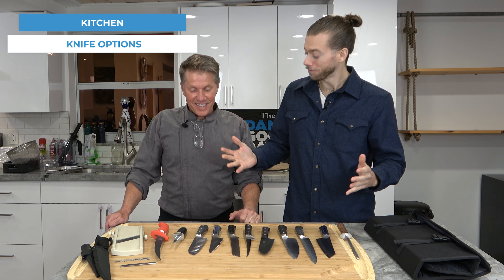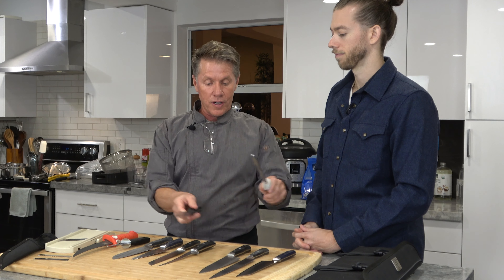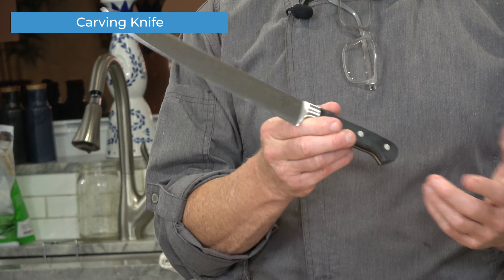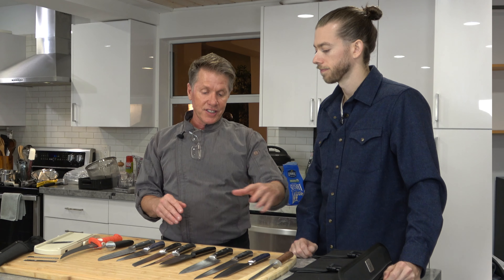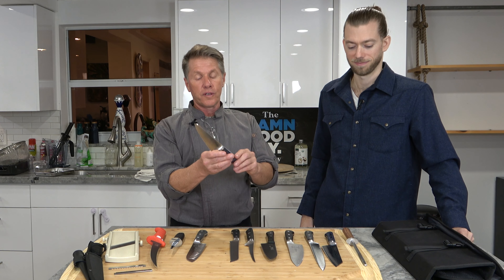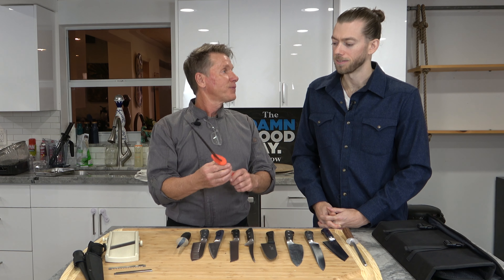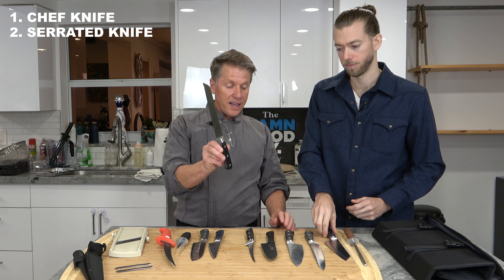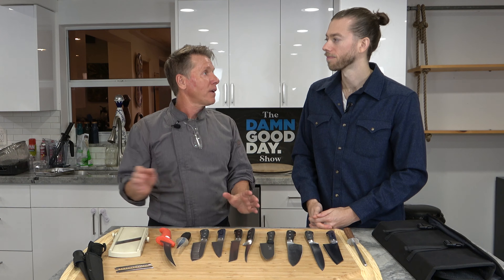Beginner's Guide to Choosing Kitchen Knives | Cooking for Health Series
In this episode of "Cooking for Health," join Chef Michael Ross as he expertly guides you through the essential kitchen knives every budding chef should own. Discover the unique purposes of each knife and learn why certain blades are better suited for specific tasks. Whether you're chopping vegetables, slicing meats, or mincing herbs, Chef Ross will share his top recommendations to ensure you're equipped with the best tools for every culinary challenge. Perfect for beginners, this video will not only enhance your cooking skills but also inspire confidence in the kitchen.

EQUIPMENT MENTIONED:
1) Japenese Chef Knife
2) Carving Knife
3) Mac Knife Chefs Knife
4) Filet Knife
5) Serrated Knife
6) Chef/Vegetable Knife
7) OXO Schucking Knife
8) Bubba Filet Knife
9) Vegetable Slicer